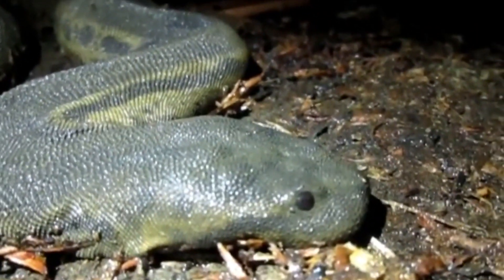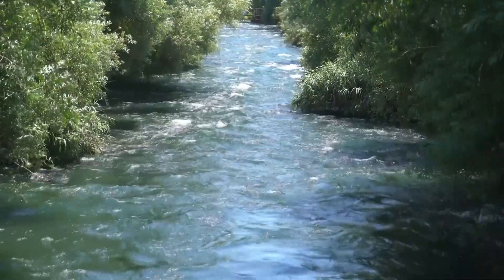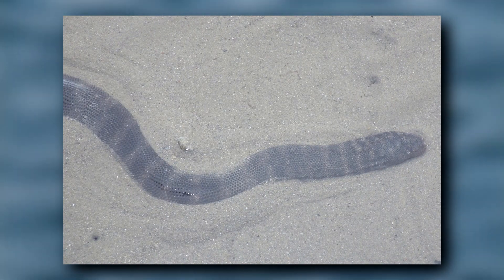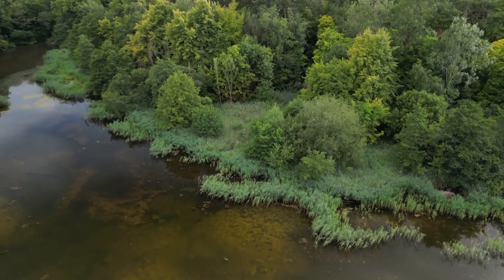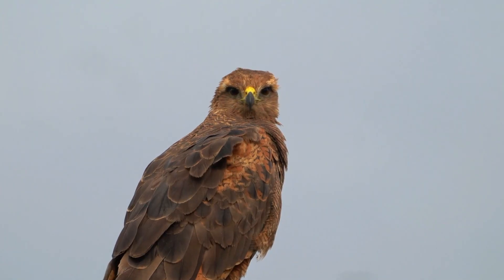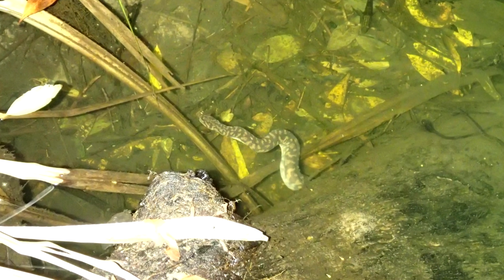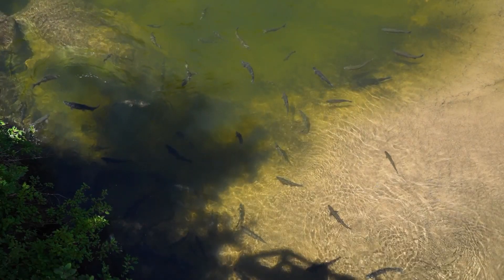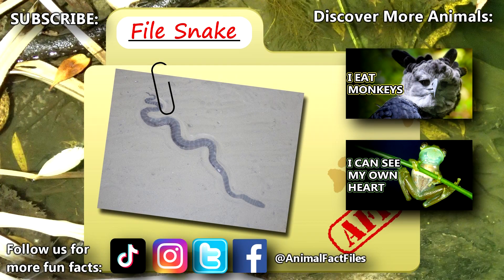File Snake Facts: AKA Wart Snakes 🐍 Animal Fact Files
File snakes of the Acrochordus genus are also known as wart snakes and elephant trunk snakes. Learn more file snake facts on this Animal Fact Files episode!

Scientific Name: Genus - Acrochordus
Range: South and Southeast Asia and northern Australia
Habitat: mangroves, swamps, estuaries, rivers, lakes, flooded forests, the ocean, etc.
Size: 3.3 to 6.5 feet (1-2 m); up to 22 pounds (10 kg)
Diet: fish including gobies and catfish, crustaceans
Threats: predatory birds, large fish, otters, crocodiles, habitat loss, hunting
Lifespan: at least 3 years

File Snake WART SNAKE 0:00
File Snake HABITAT and RANGE 0:45
File Snake DIET and THREATS 2:03
File Snake LIFE CYCLE and SIZE 3:16
File Snake APPEARANCE 4:24